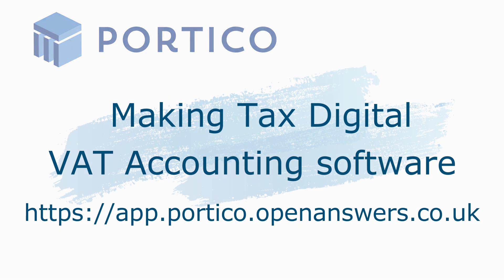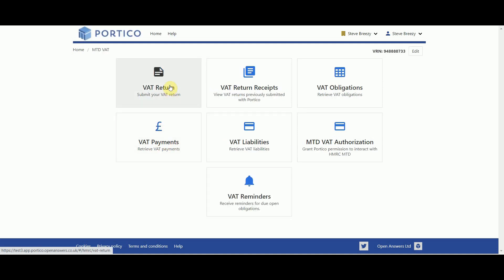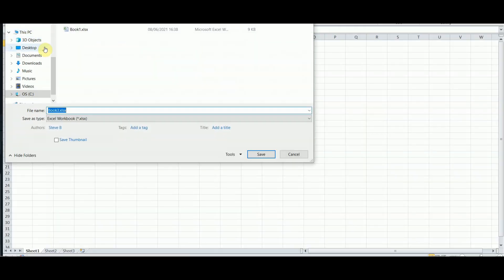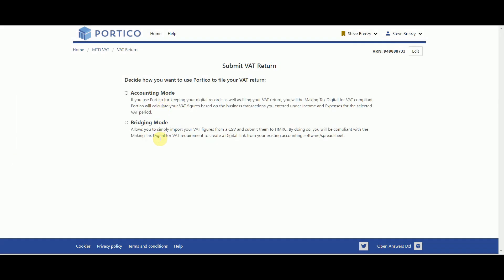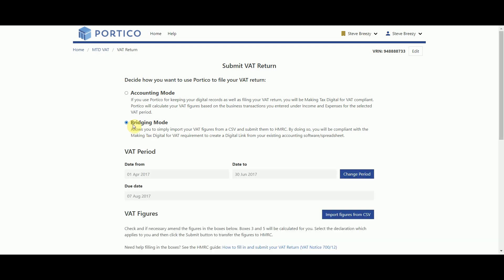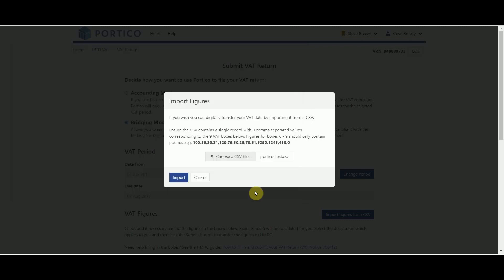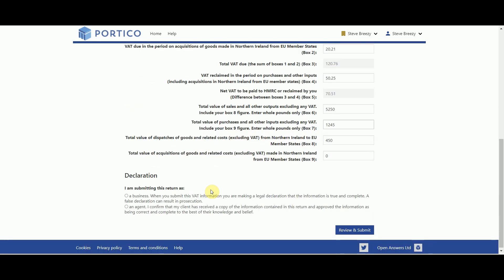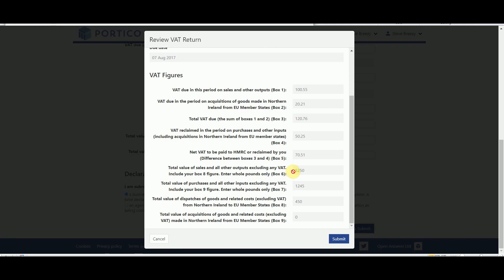Submit your MTD VAT return for free using using My Tax Digital's Bridging software.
My Tax Digital (formerly Portico) Bridging mode allows you to simply import your VAT figures from a spreadsheet or CSV and submit them to HMRC. By doing so, you will be compliant with the Making Tax Digital for VAT requirement to create a Digital Link from your existing accounting software/spreadsheet. to get started and for more information about My Tax Digital's other features